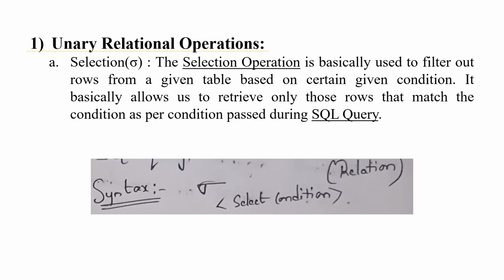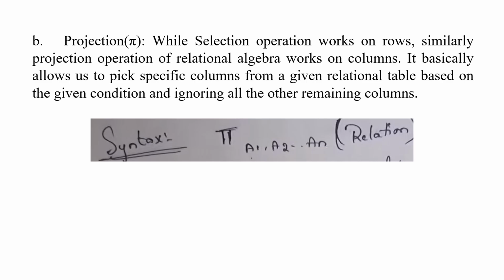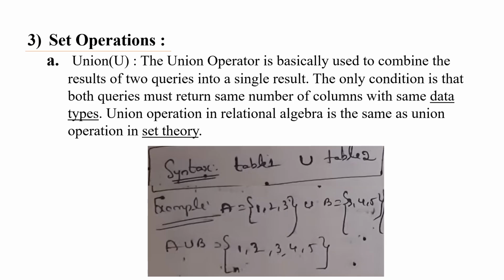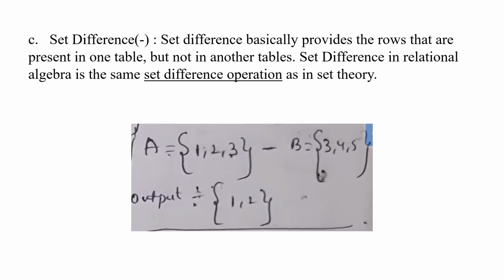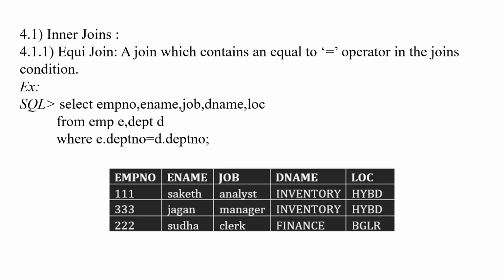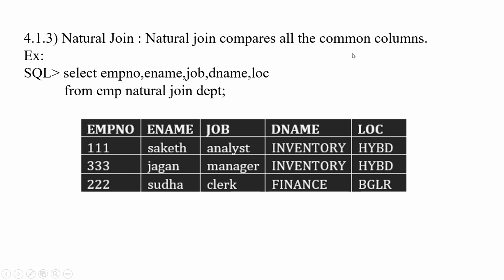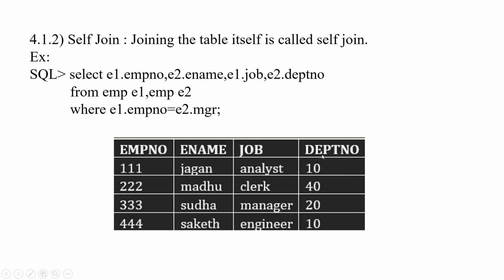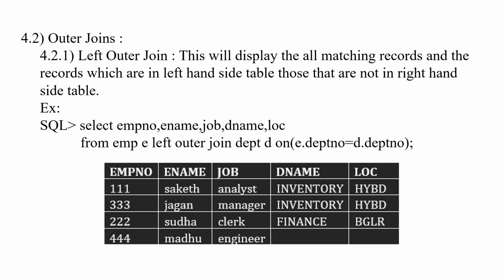Relational Algebra in DBMS | Unary Relational Operations | Cartesian Product | Set Operations |Joins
If any doubts or feedback please comment...
This vedio consistes of topics in Relational algebra like
1) Unary Relational Operations
1.1 Selection Operation
1.2 Projection Operation
1.3 Rename Operation
2) Cartesian Product
3) Set Operations
3.1 Union
3.2 Intersection
3.3 Set Difference
4) Joins
4.1 Inner Join
 4.1.1 Equi Join
 4.1.2 Natural Join
 4.1.3 Self Join
4.2 Outer Join
 4.2.1 Left Outer Join
 4.2.2. Right Outer Join
 4.2.3 Full Outer Join